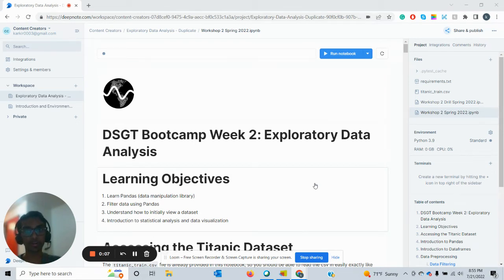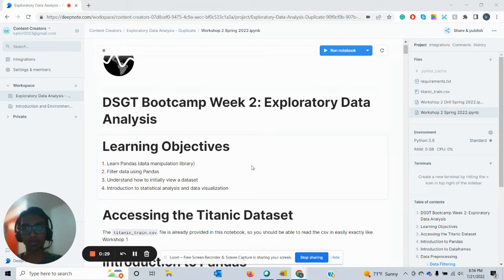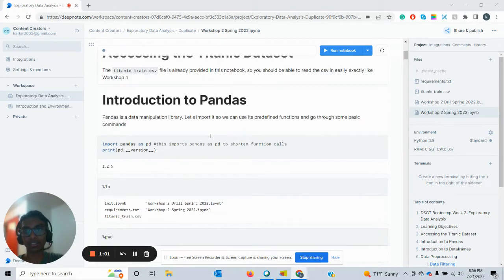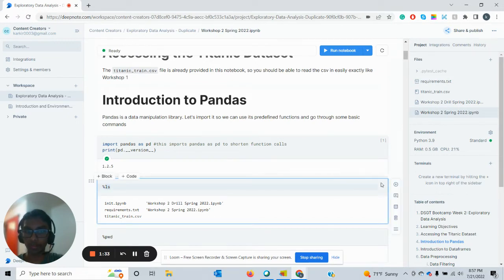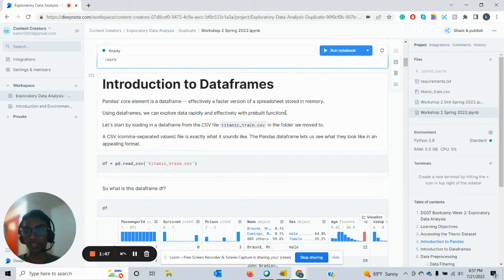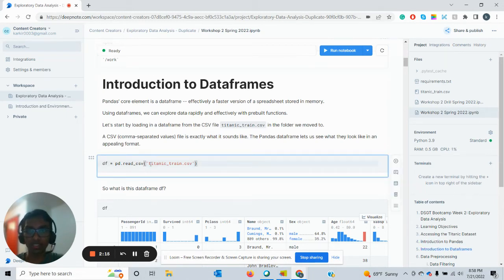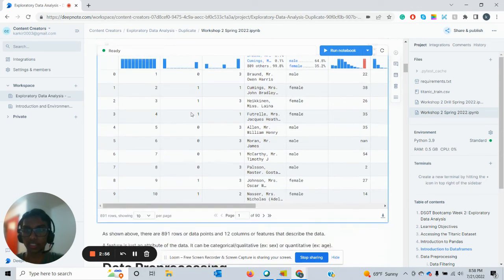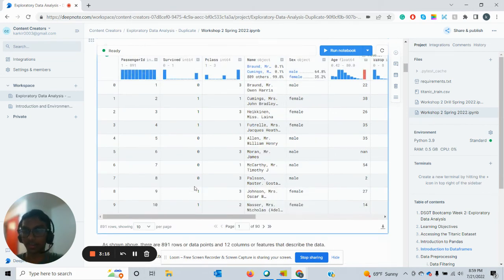[2.1] Exploratory Data Analysis: What is Pandas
Exploratory Data Analysis (2nd module)